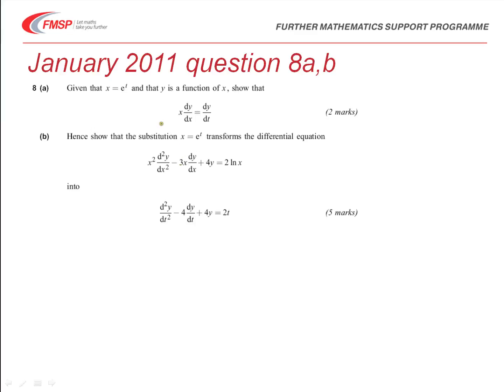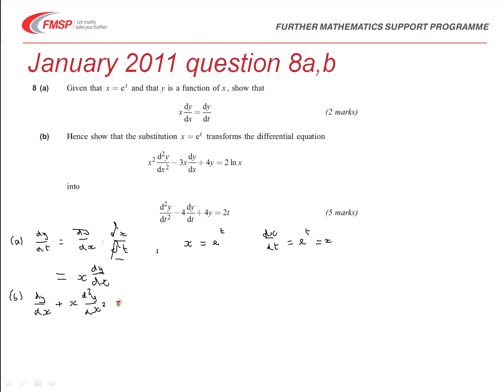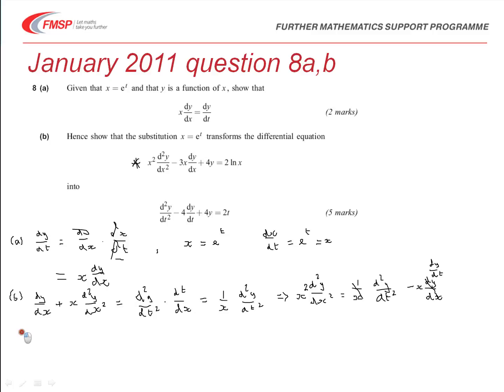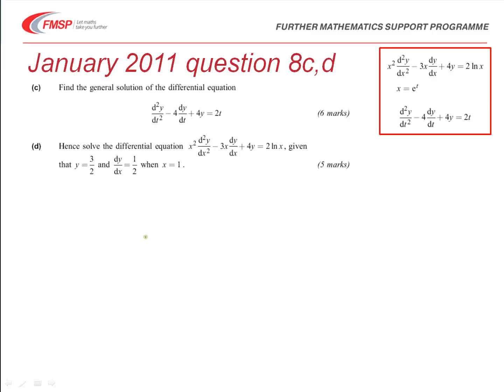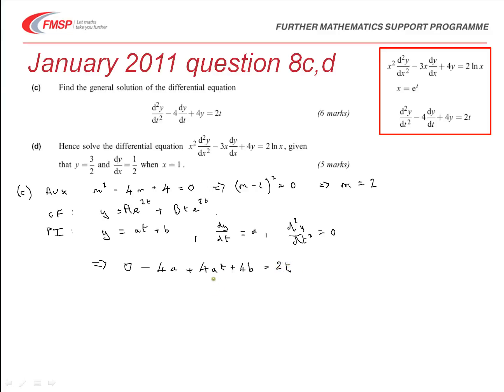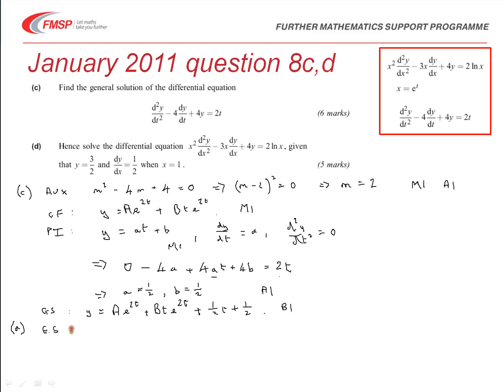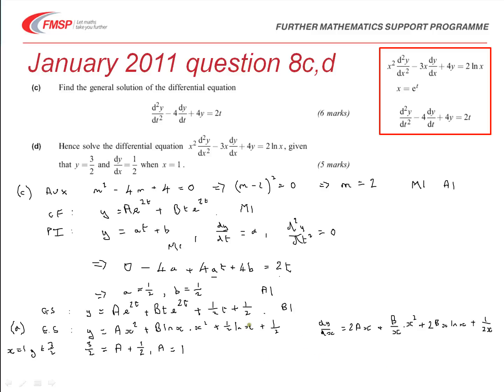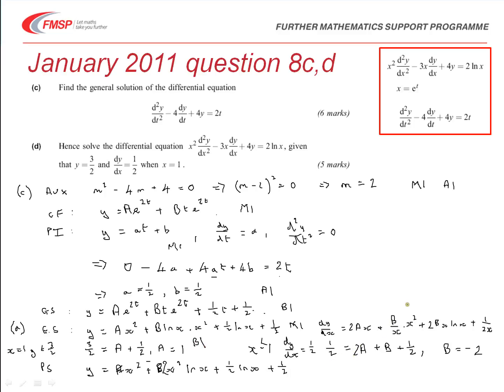FMSP Revision: AQA FP3 January 2011 qn 8 Second Order Diff Equations